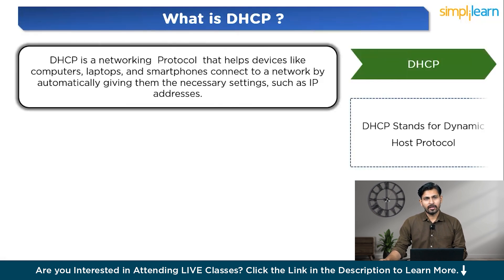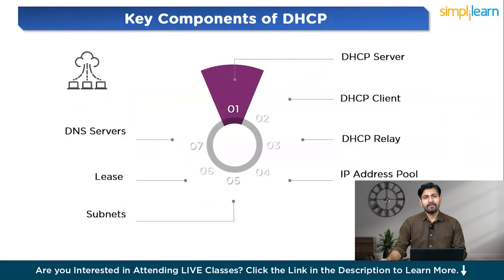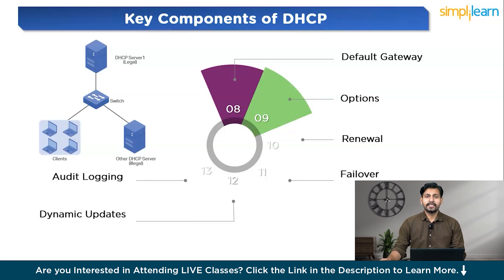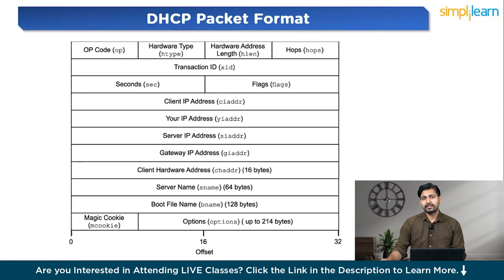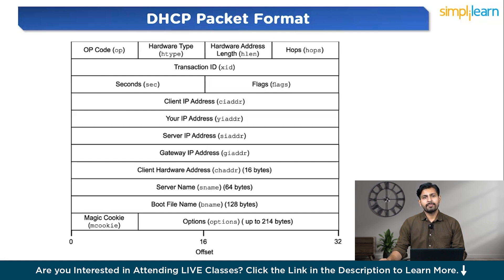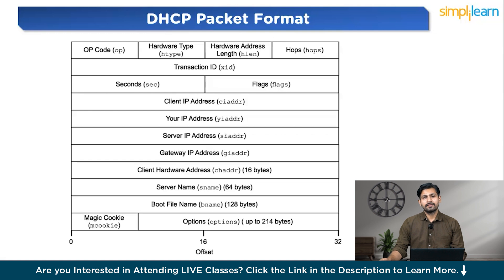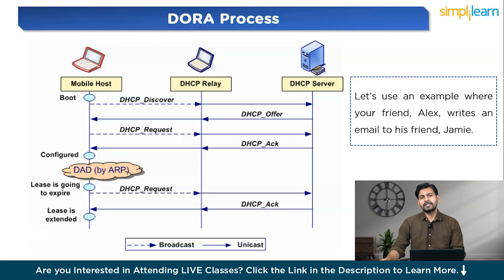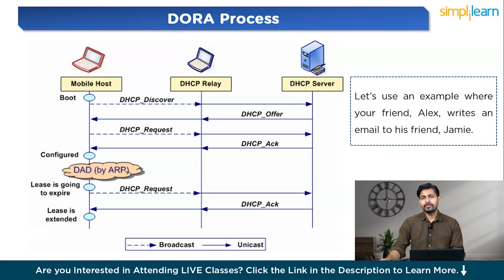DHCP Explained - Dynamic Host Configuration Protocol | How Does DHCP Work | What Is DHCP|Simplilearn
In this video on  DHCP explained we are going learn about Dynamic Host Configuration Protocol . we will start with what DHCP is, how it works, and why it's such a crucial part of networking. We will aslo learn that  DHCP is the system behind the scenes that automatically assigns IP addresses and network settings to your devices, making sure everything connects seamlessly and without any conflicts. Whether you're at home, in the office, or anywhere with a network, DHCP ensures your devices can communicate with each other and access the internet smoothly.By the end of this video, you’ll have a clear understanding of how DHCP simplifies network management and keeps your devices connected with minimal effort on your part.

00:00 Introduction
01:31 What is DHCP ?
02:44 Key Components of DHCP
05:14 DHCP Packet
08:21 DORA Process

 1. What is DHCP and why is it important in networking?
Answer: DHCP automatically assigns IP addresses to devices on a network, making it easier to connect and manage multiple devices without manual configuration. This prevents IP conflicts and ensures smooth communication across the network.

 2. How does DHCP work when you connect a new device to a Wi-Fi network?
Answer: When you connect a new device, DHCP assigns it an IP address and network settings automatically, allowing it to communicate with other devices and access the internet without any manual setup.

✅ Key Features
- 8X higher interaction in live online classes conducted by industry experts

✅ Skills Covered